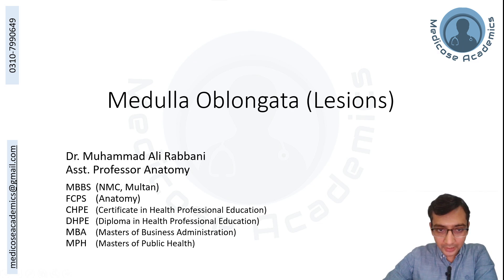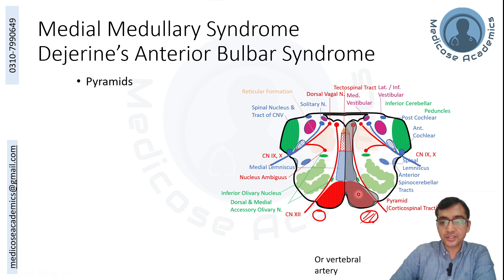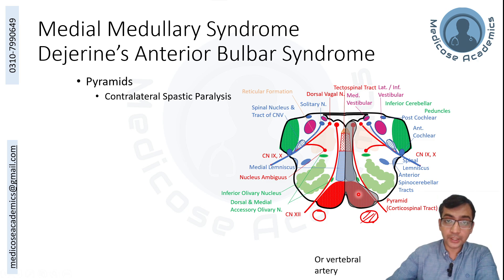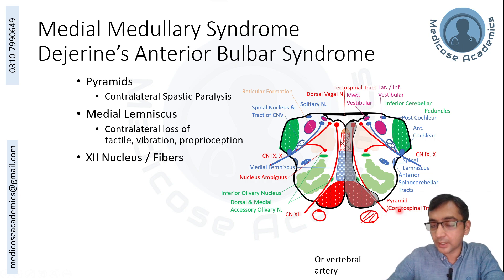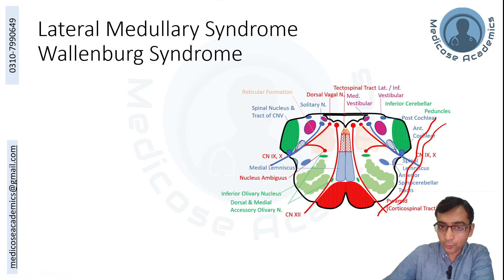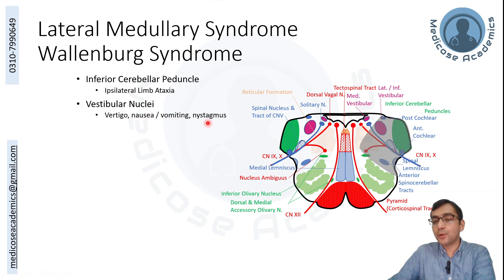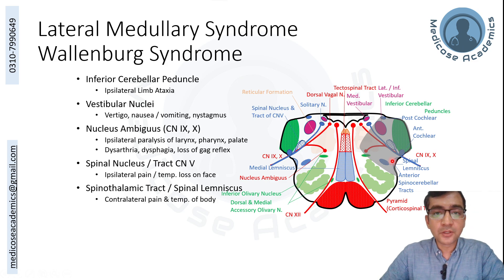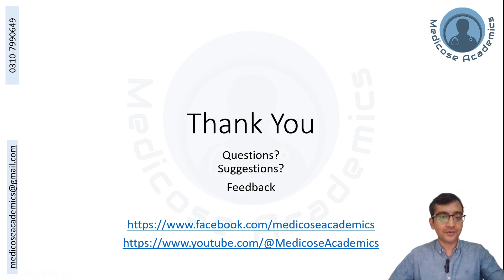Medulla Lesions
Join Dr. Muhammad Ali Rabbani  in an insightful lecture exploring the *Lesions of Medulla Oblongata*, focusing on both medial and lateral medullary syndromes. In this video, you’ll gain a comprehensive understanding of the clinical presentations associated with these lesions, crucial for diagnosing medullary pathologies.

🔬  Key Topics Covered:

-  Medial Medullary Syndrome (Anterior Bulbar Syndrome):  Learn about the involvement of the anterior spinal artery, the impact on pyramidal tracts leading to contralateral hemiparesis, and the associated contralateral loss of proprioception.
-  Lateral Medullary Syndrome (Wallenberg Syndrome):  Discover the clinical significance of posterior inferior cerebellar artery occlusion, resulting in dizziness, vertigo, ipsilateral facial sensory loss, and Horner’s syndrome.
-  Motor and Sensory Pathways:  Understand the detailed role of corticospinal tracts and medial lemniscus in voluntary movements and fine sensations.
-  Hypoglossal Nerve Lesion:  Examine how lesions impact the hypoglossal nucleus, leading to ipsilateral tongue paralysis, and how to clinically assess these deficits.
-  Cerebellar Connections and Vestibular Nuclei:  Explore how damage to the inferior cerebellar peduncle and vestibular nuclei affects balance, gait, and coordination.

🎓  Learning Objectives:

- Identify key features of medial and lateral medullary syndromes.
- Understand the anatomical basis of cranial nerve deficits resulting from medullary lesions.
- Differentiate between contralateral and ipsilateral signs in spinal cord and medulla lesions.
- Recognise the clinical implications of corticospinal, spinothalamic, and sympathetic tract involvement in medullary syndromes.

💡  Clinical Relevance:

- Enhance your diagnostic skills by identifying classical signs of medullary lesions in clinical cases.
- Correlate clinical findings with specific arterial occlusions in the medulla.
- Gain proficiency in assessing cranial nerve and motor tract deficits to refine your approach to neuroanatomical localisation.

 Dr. Muhammad Ali Rabbani
Assistant Professor of Anatomy
MBBS (NMC, Multan) | FCPS (Anatomy) | CHPE | DHPE | MBA | MPH

🚀  MedEd MCQs Bank App
Empower your exam prep with the *MedEd MCQs Bank App*, offering a comprehensive question bank and live crash courses to boost your success—all for free!

 🌐 Web App:  app.meded.pk